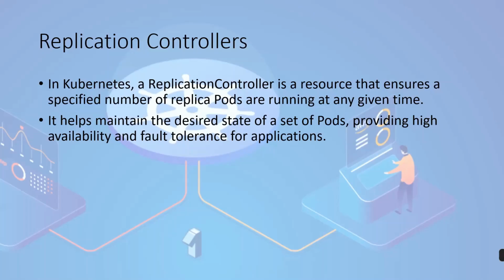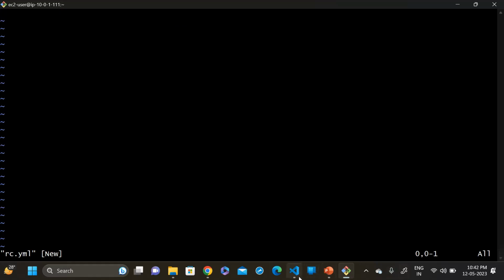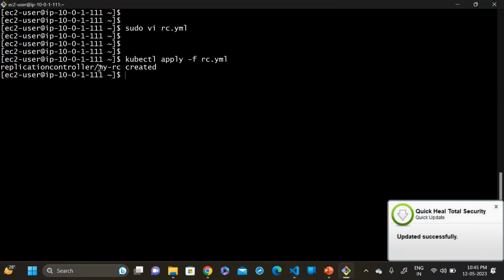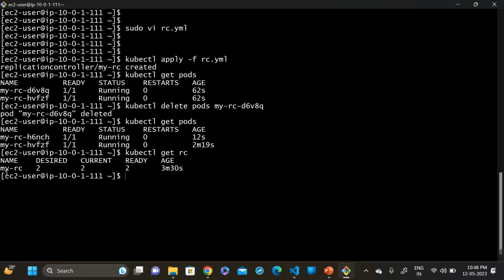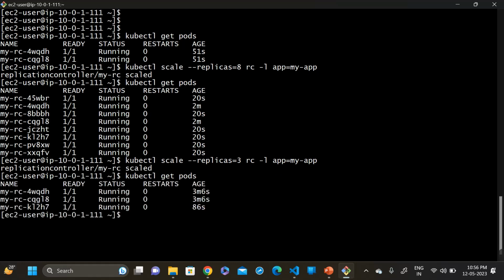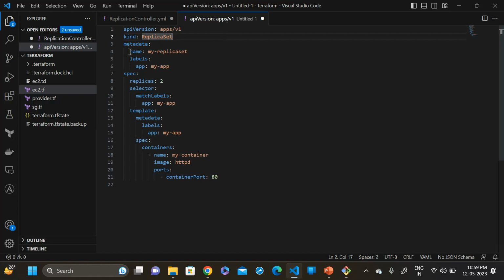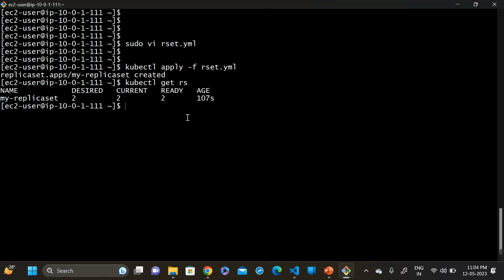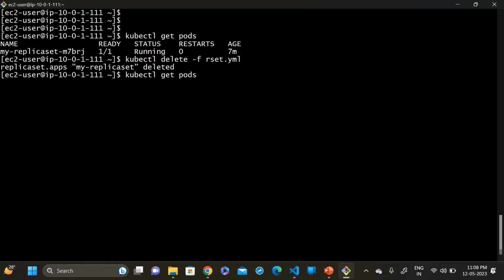Exploring Kubernetes Replication Controllers, Scaling, and ReplicaSets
YouTube video on Kubernetes Replication Controllers, Scaling, and ReplicaSets! In this comprehensive guide, we dive into the core concepts and functionalities of these essential components in Kubernetes.

Kubernetes, the popular container orchestration platform, provides a robust framework for managing containerized applications at scale. Replication Controllers, Scaling, and ReplicaSets play a vital role in maintaining application availability, ensuring fault tolerance, and enabling efficient scaling.